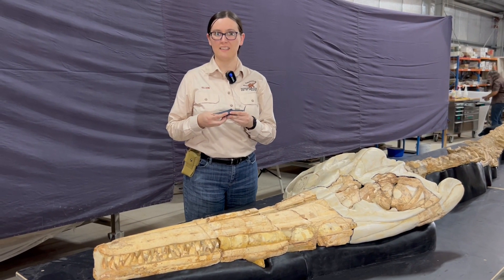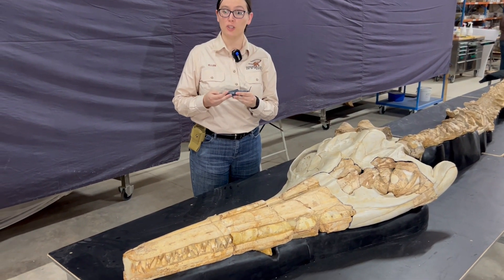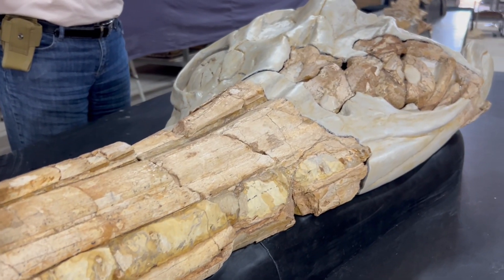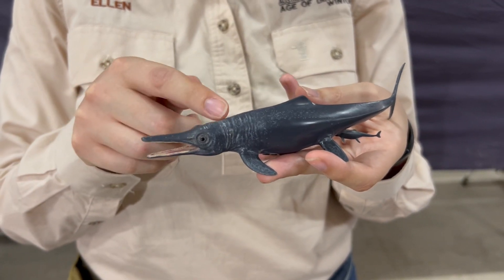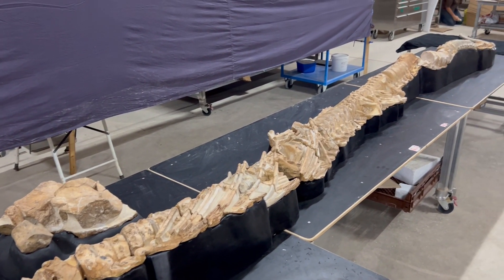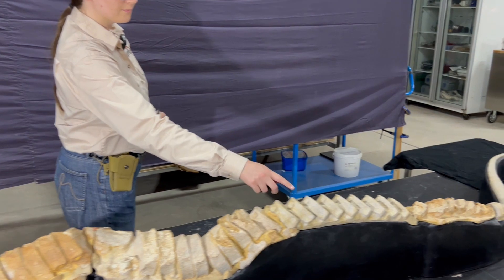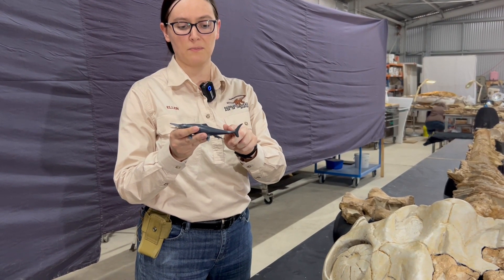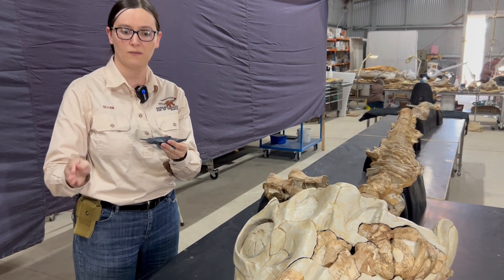What is an ichthyosaur? | Learning about the past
Join Dr Ellen Mather at the Museum as she takes you behind the scenes into the Exhibition Development Facility to uncover the secrets of ichthyosaurs – incredible marine reptiles that ruled the oceans during the time of the dinosaurs!

Australian Age of Dinosaurs is a science-based, not-for-profit museum, dedicated to preserving Australia's fossil heritage for future generations. The Museum is home to the largest collection of Australian dinosaur fossils in the world and one of the most comprehensive collections of Australian natural history specimens.